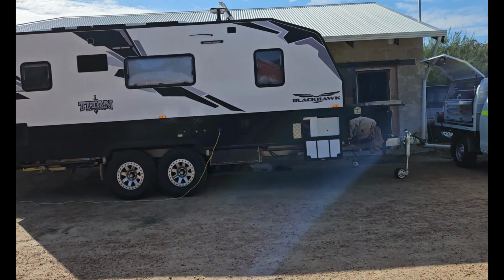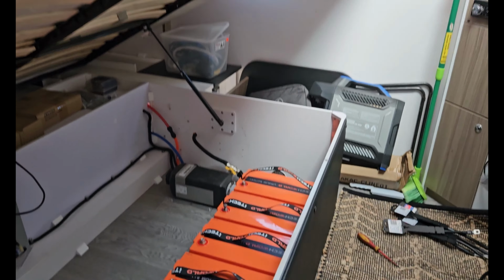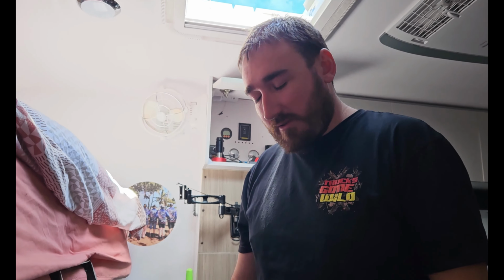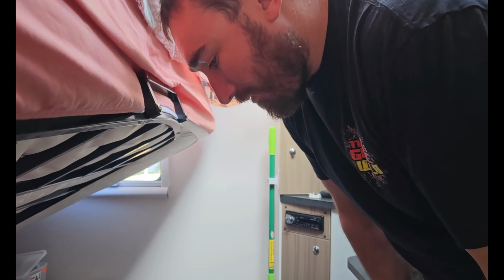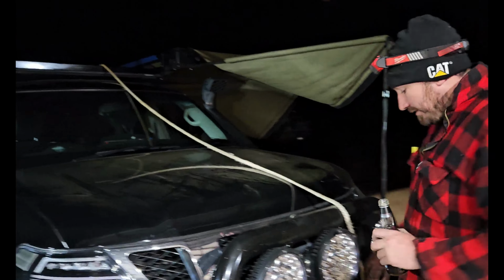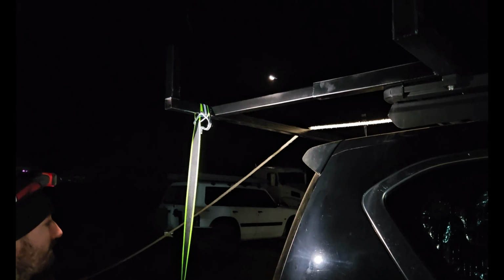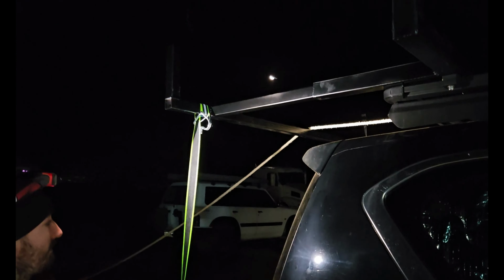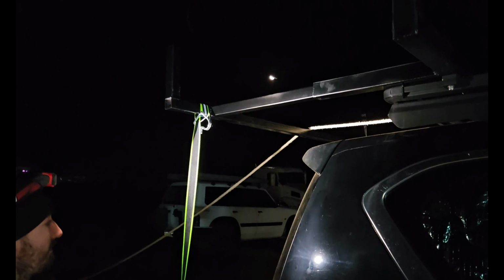Boondi Rock Campground, Kalgoorlie and Norseman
Travelling and Exploring Australia